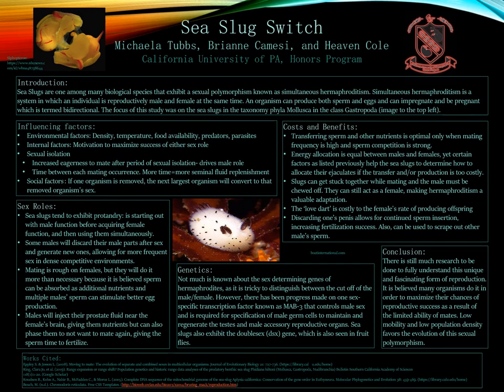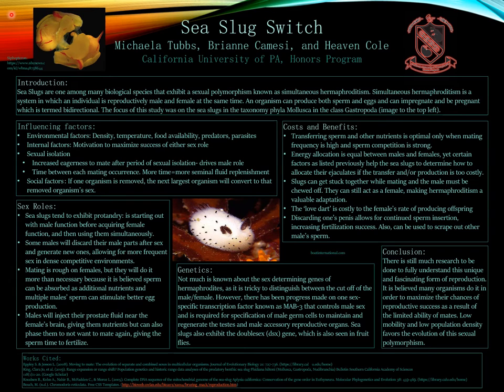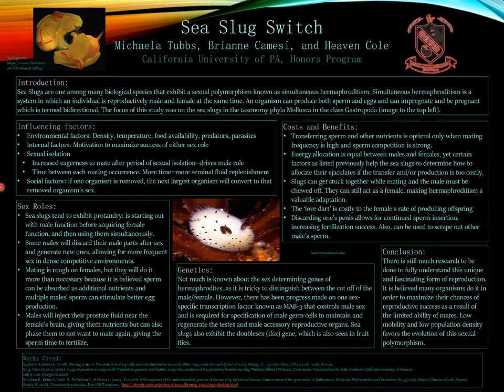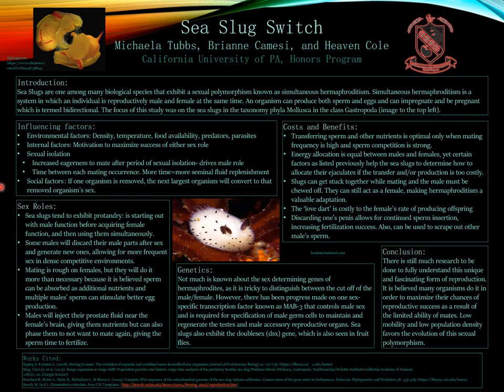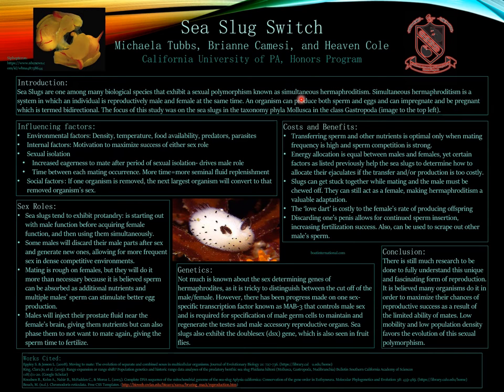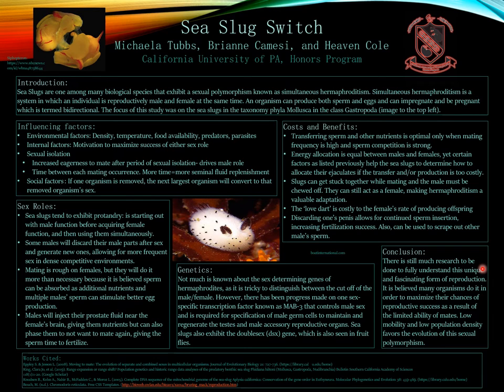Sea Slug Switch. Michaela Tubbs.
For my poster, I, along with the help of two other classmates, researched simultaneous hermaphroditism among animals within the sea slug species. The genetic background and biological roles of this interesting sexual polymorphism was discussed, with specific focus on how these animals mate and reproduce. The purpose of this research and poster was to gain a better understanding on why and how animals exhibit this form of sexual reproduction, and how it is very common among the animal kingdom and in what ways it increases reproductive success. The readers will hopefully walk away with new insights on how these visually fascinating creatures also accomplish fascinating mating feats.